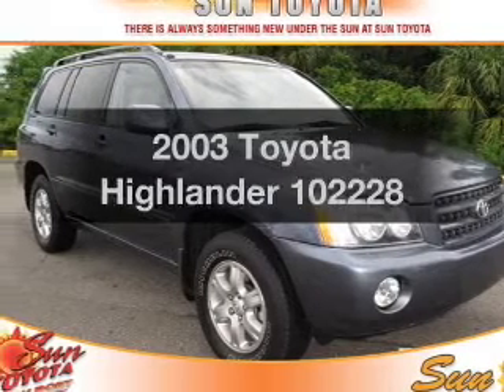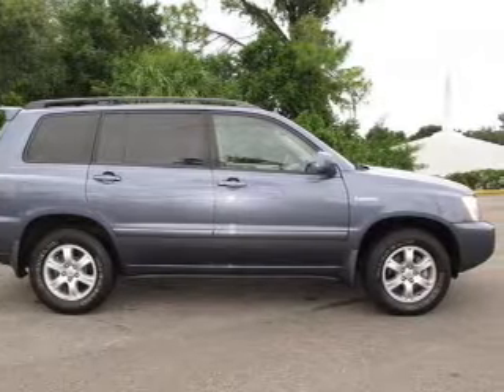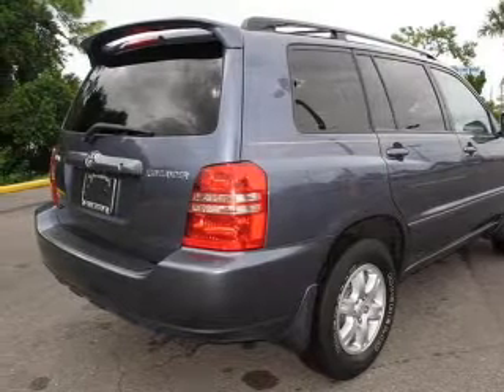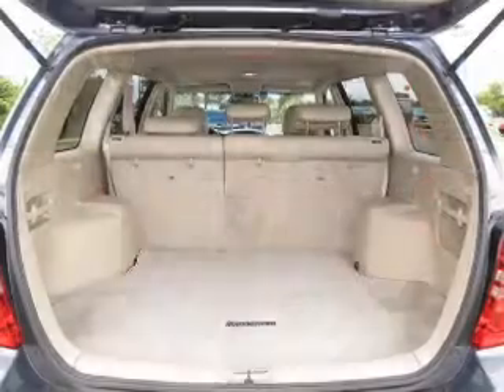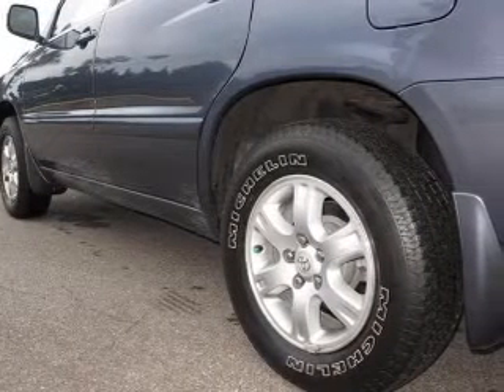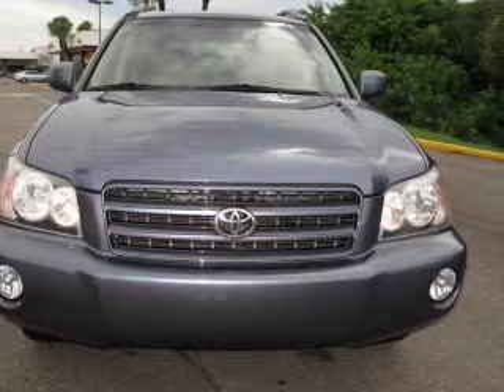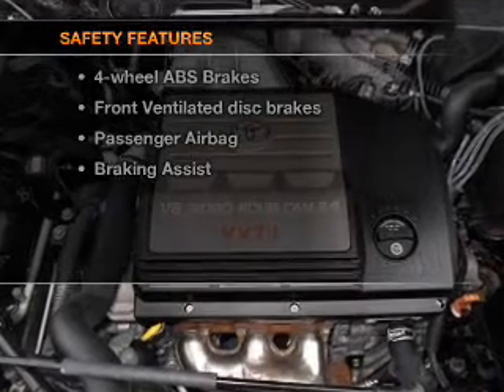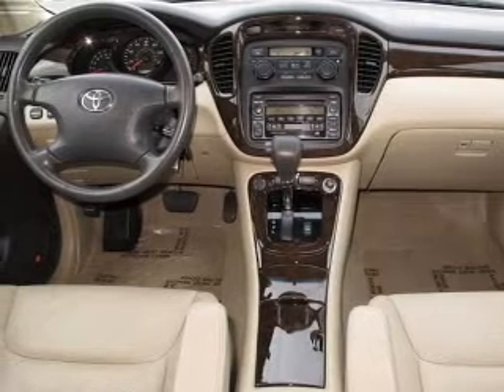2003 Toyota Highlander - New Port Richey FL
Year: 2003
Make: Toyota
Model: Highlander
Trim: 102228
Engine: 3.0 liter 6 cylinder 24 valve
Transmission: 4-Speed Automatic
Color: Blue
Mileage: 70475
Address:
4023 US highway 19